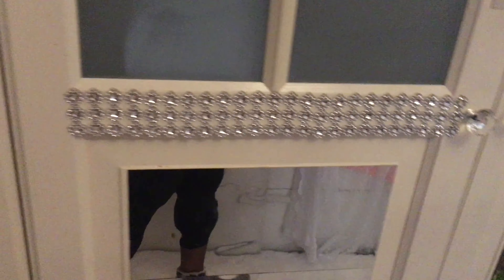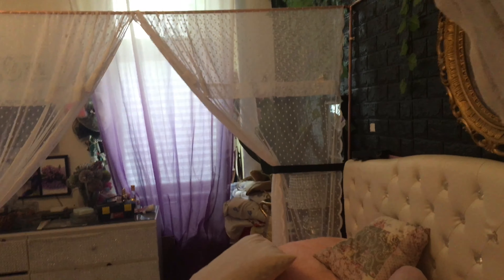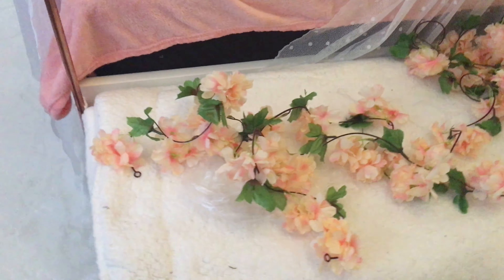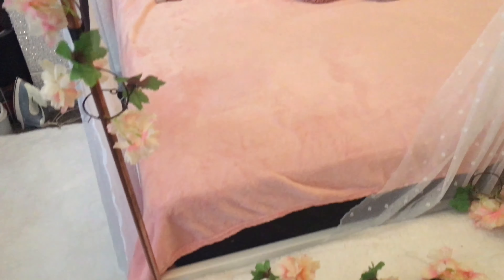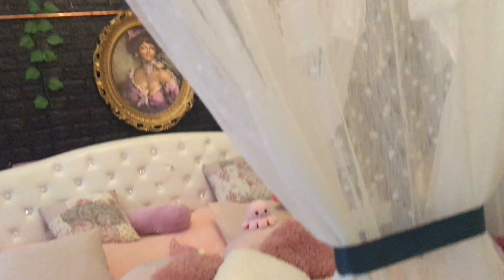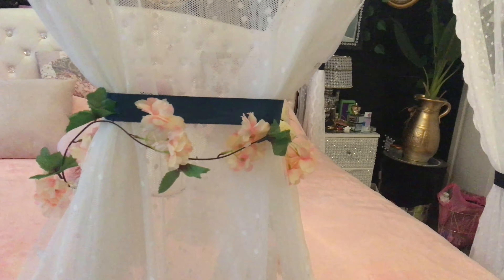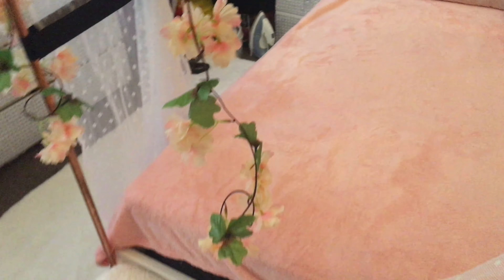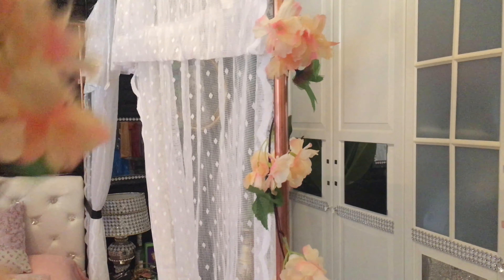Romantic Bedroom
here is an idea of how to spicy up your bedroon wether single or in a relationship🌹🌹🌹❤️🌸🌸💐